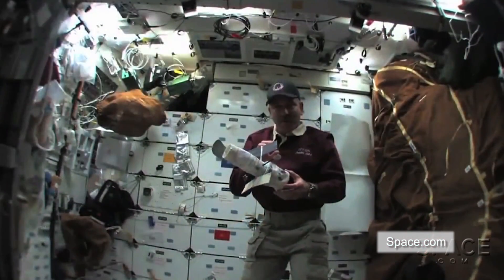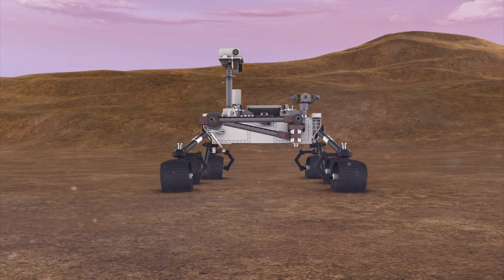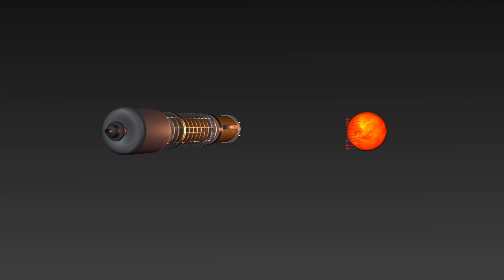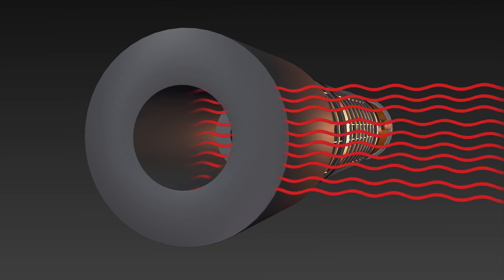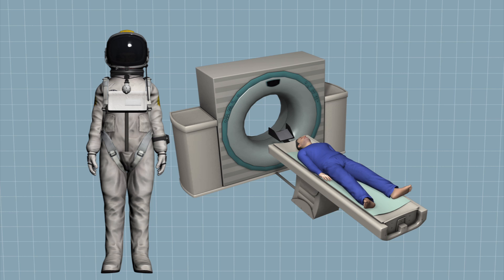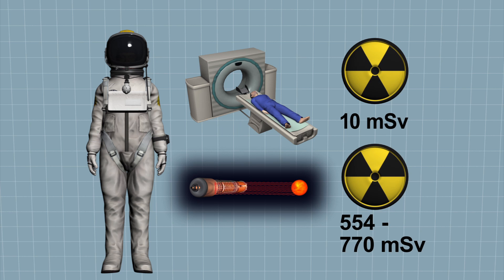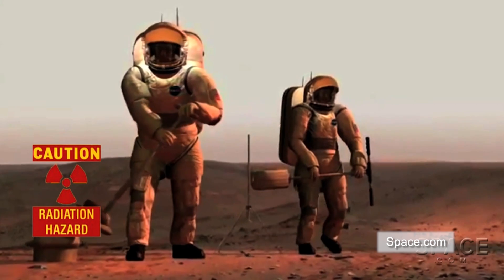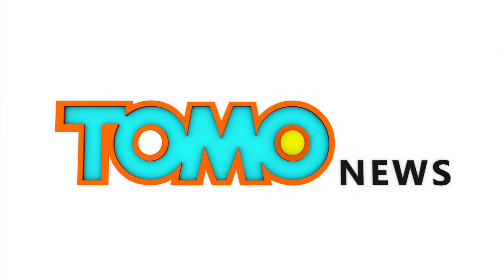Mars mission would expose astronauts to dangerous levels of radiation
U.S. space agency NASA will have to find creative solutions to overcoming the hazards of space radiation for future manned missions to Mars.

Radiation readings from the Curiosity rover en route to and while on Mars have revealed levels dangerous to humans. Exposure to solar radiation would be highest during the 180 to 253 day journey to the red planet.

Current spacecraft radiation shielding is insufficient for such long journeys. Walls filled with hydrogen-rich water offer one solution. Electromagnetic shields could provide even more protection. Astronauts would need this protection to survive the mission. An average CT scan gives a dose of around 10 millisieverts, whereas a round-trip to Mars would expose a human to 554-770 of radiation.

Excessive exposure to radiation can cause cataracts, cancer of the thyroid glands, lungs and stomach, and sterility. NASA aims to send humans to Mars sometime in the 2030s.

This animation depicts some technical solutions to the hazard of radiation and its effects on astronauts.